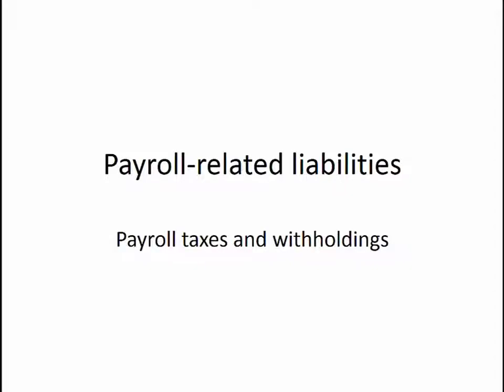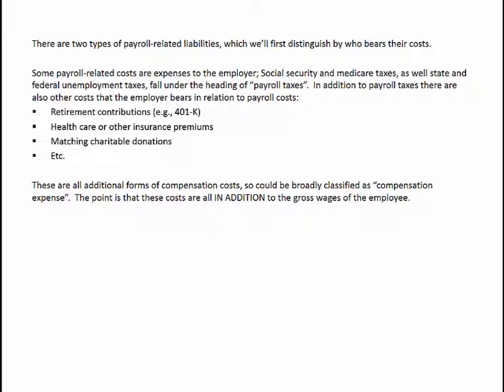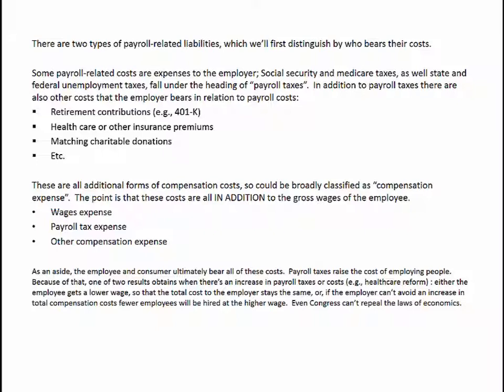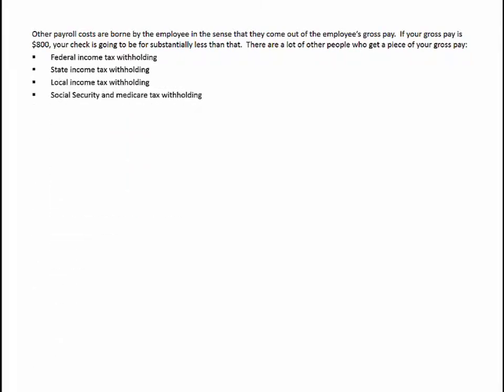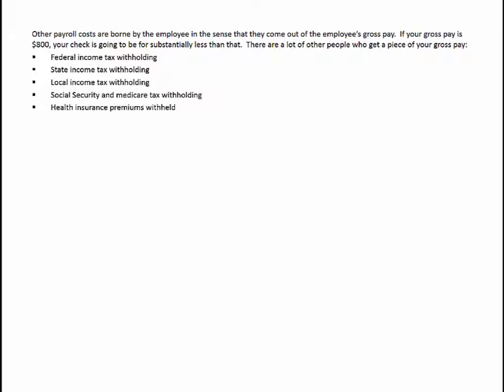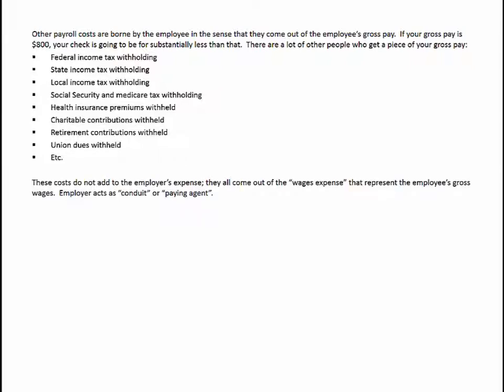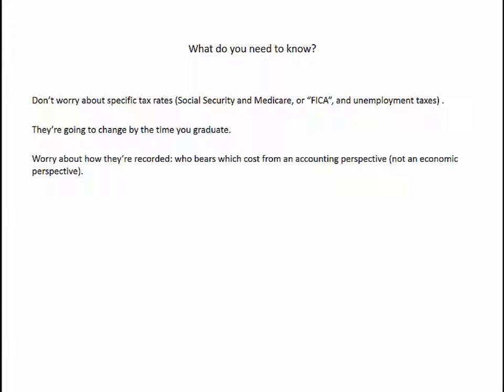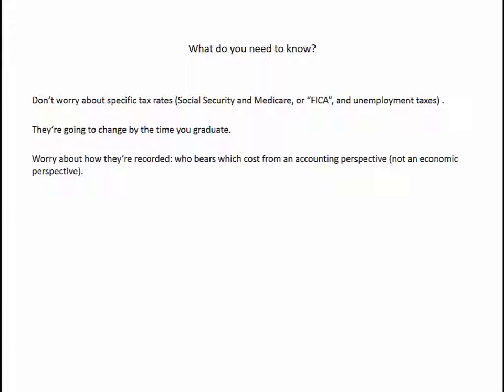13 Payroll related liabilities